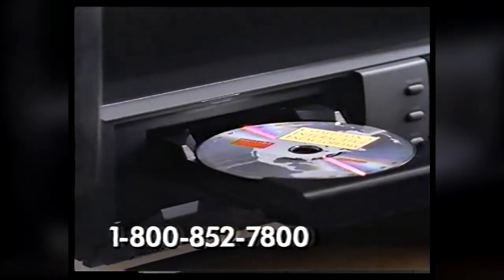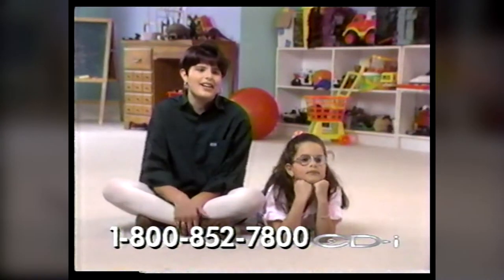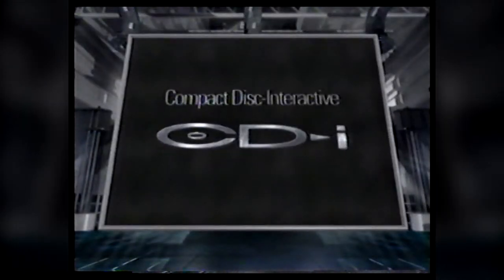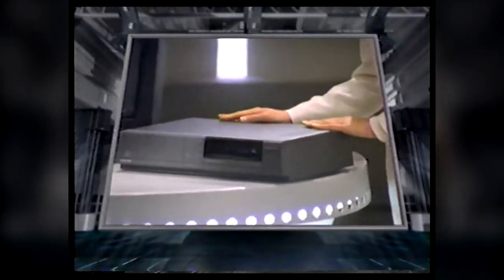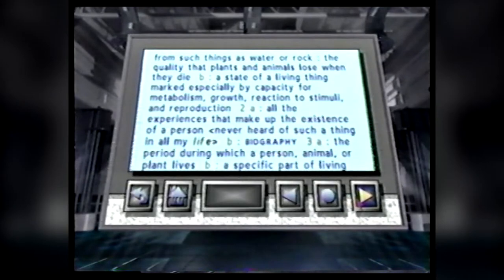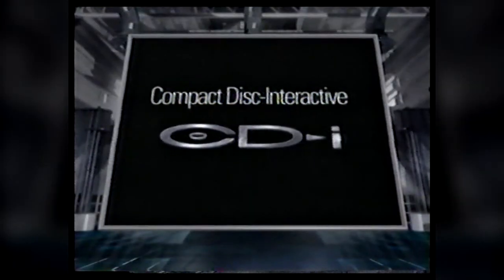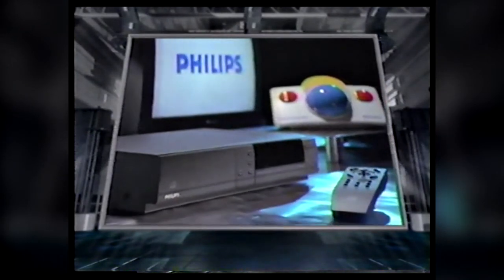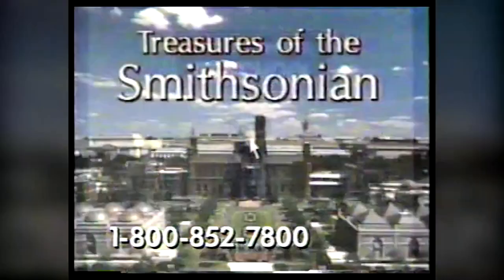Philips CD-i “Meaning of Life” Infomercial (1991) 📺 From The Collection TV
Crank up your hi-fi, pop up some Jiffy-Pop, grab a Crystal Pepsi and enjoy ten minutes of full on 90’s infomercial cheese! Average every-man Phil happens upon the sentient entity known as The Great Wall that shows him why he desperately needs a Philips CD-i. It wouldn’t be complete without a few testimonials from honest-to-god average Americans just. like. you! Now, Interact and enjoy.

I didn’t catch the full show but there’s plenty to see including Compton’s Interactive Encyclopedia, Link: The Faces of Evil, Sandy’s Circus Adventure, The 7th Guest, and more.

It Came From The Collection -TV- is a supplemental series to my hands-on videos. These clips, commercials, and programs go live every Saturday morning to recapture the spirit of the legendary cartoon lineups and laser-focused marketing aimed at young minds. I’ve tried to clean up the picture and sound, and render them at 1080p for a more viewable presentation. ICFTC -TV- ! Part of a nutritious breakfast!